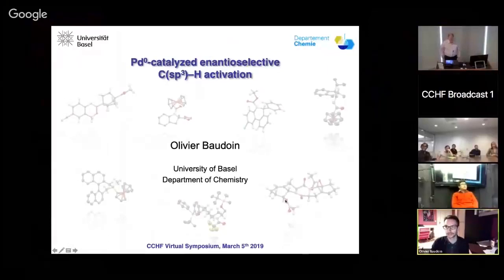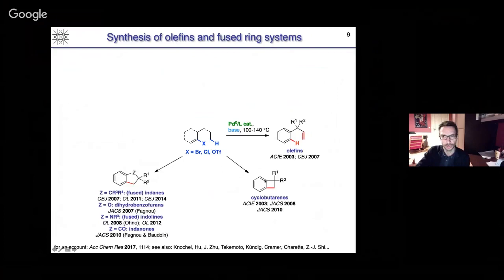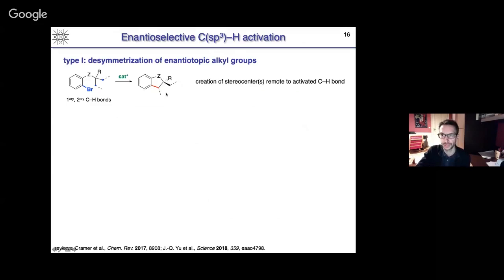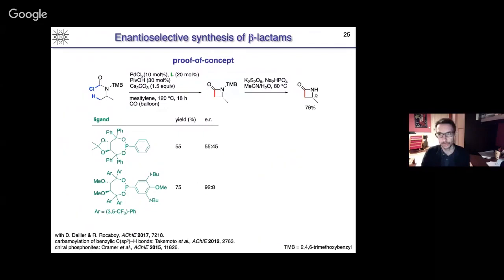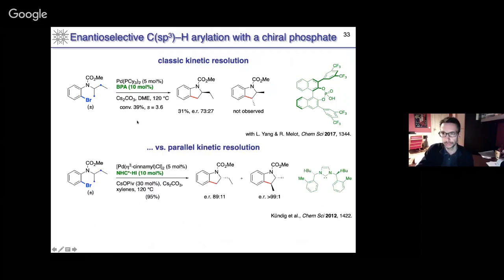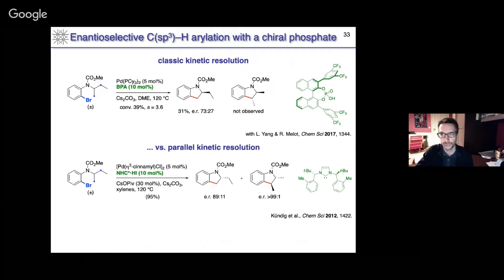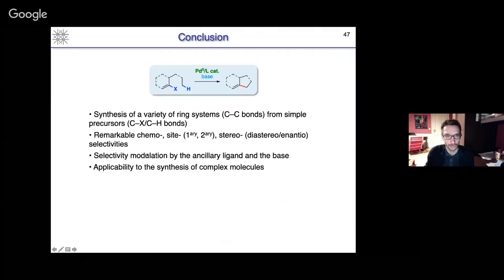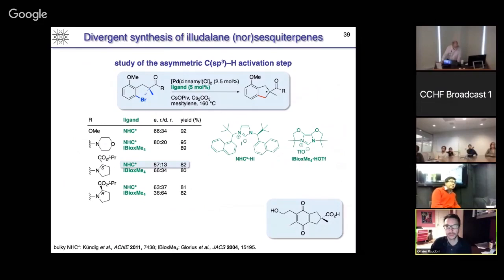CCHF VS 13.1 - Prof. Olivier Baudoin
Prof. Olivier Baudoin, from University of Basel, speaks on Pd0-catalyzed enantioselective C(sp3)-H activation.